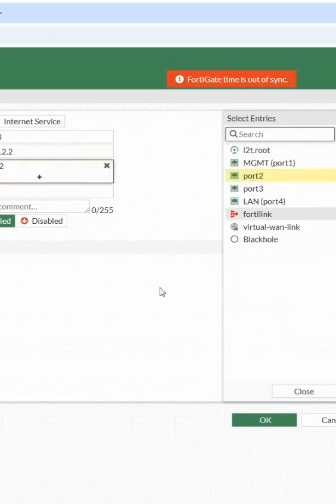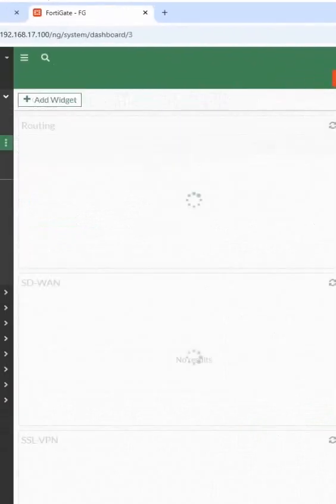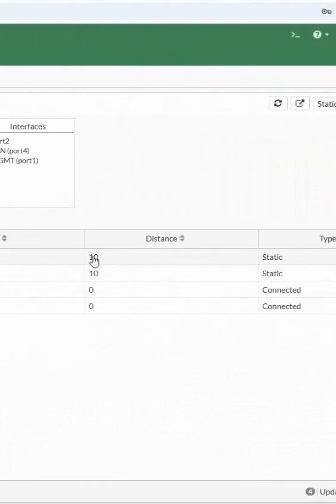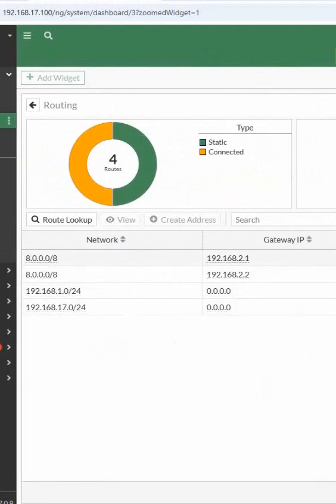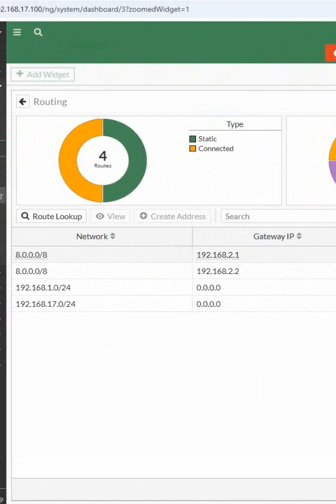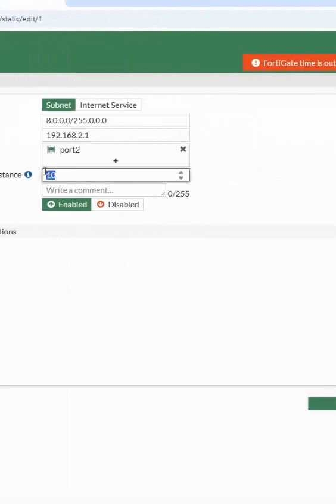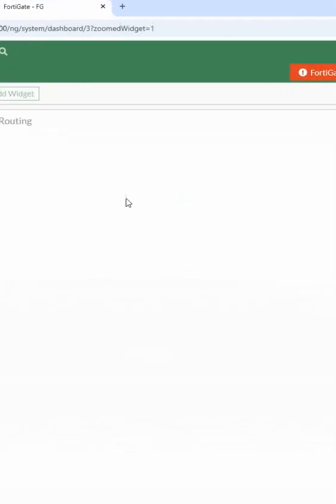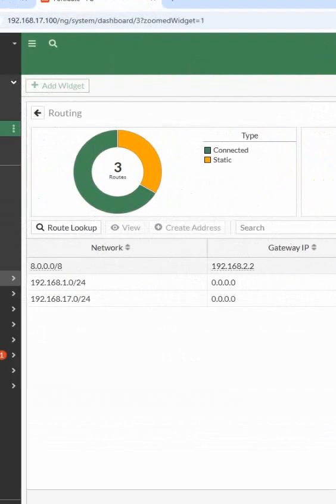4.Basic FortiGate Firewall Lab Part 4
4.Basic FortiGate Firewall Lab Part 4

Hello Everyone,

In this video we are going to discuss 4.Basic FortiGate Firewall Lab Part 4.
Thanks.

About us:
Thanks